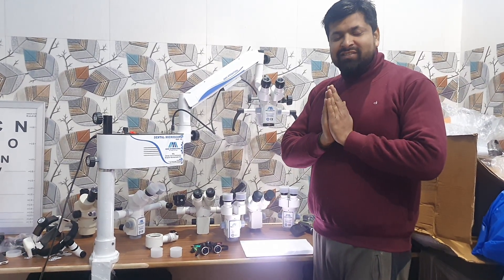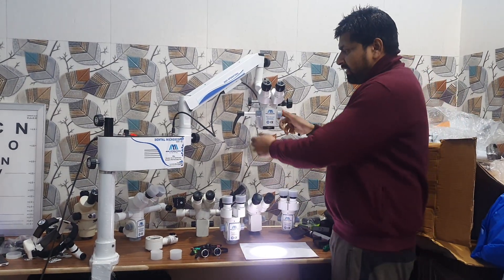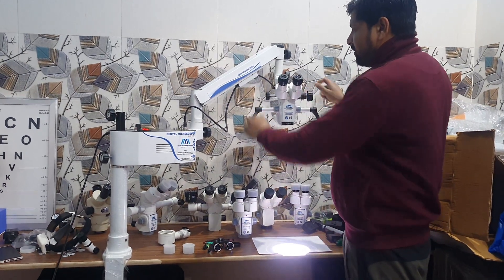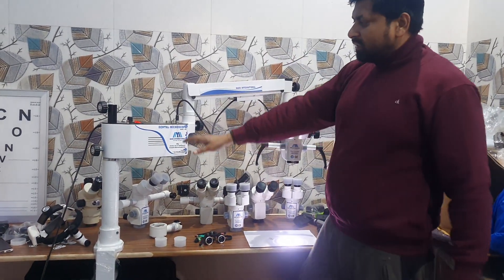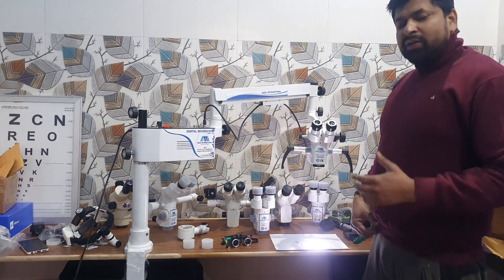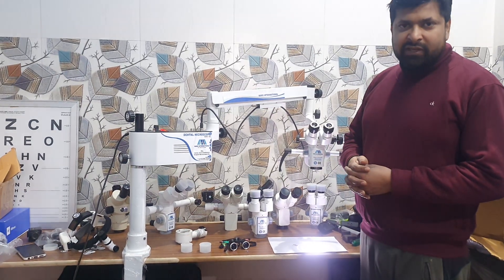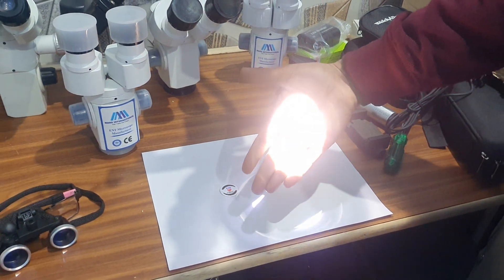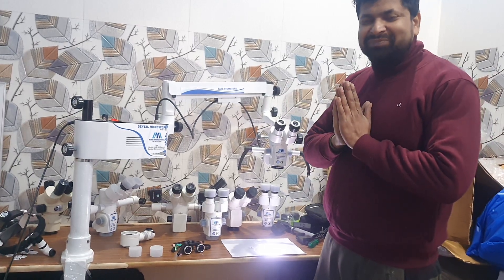MARS DENTAL SURGICAL OPERATING MICROSCOPE MANUFACTURER 8950064867